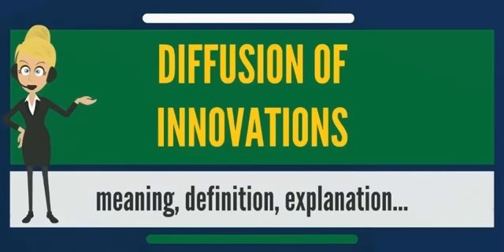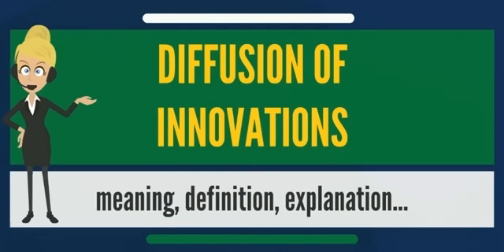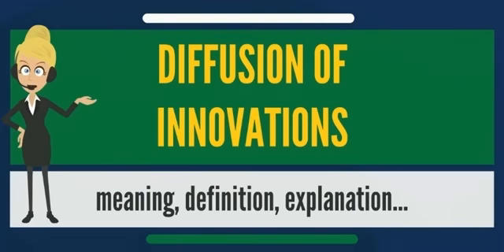What is DIFFUSION OF INNOVATIONS? What does DIFFUSION OF INNOVATIONS mean?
What is DIFFUSION OF INNOVATIONS? What does DIFFUSION OF INNOVATIONS mean? DIFFUSION OF INNOVATIONS meaning - DIFFUSION OF